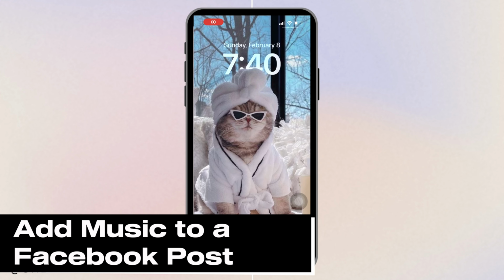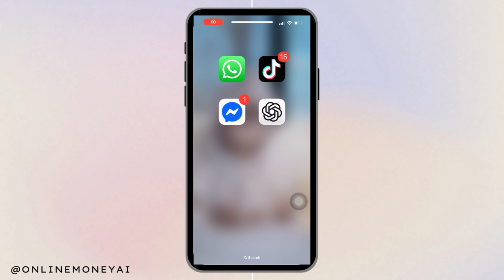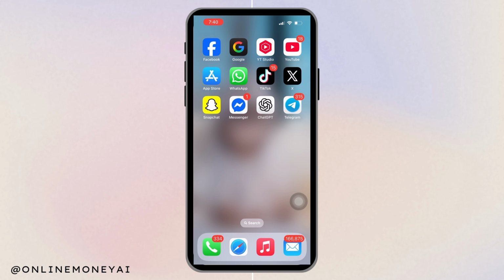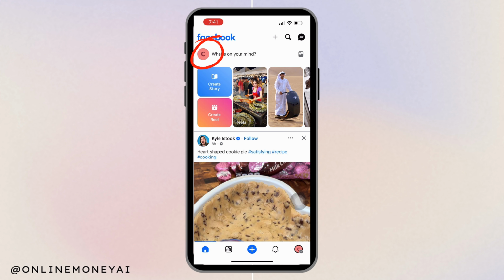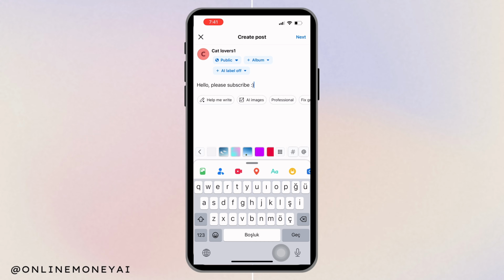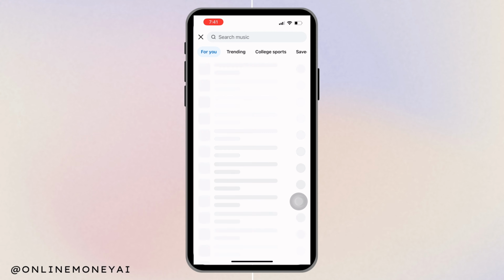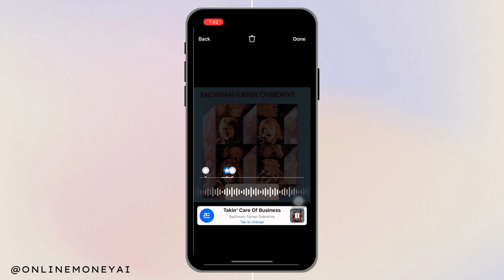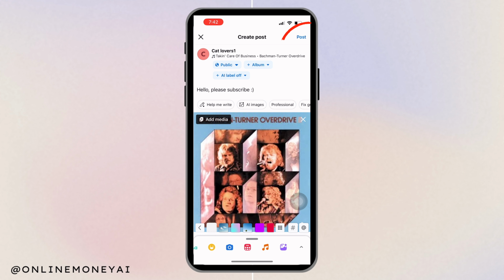How To Add Music to a Facebook Post (Step-By-Step Tutorial)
Want to add music to your Facebook post and make it more engaging?

In this video, I’ll show you how to add music to a Facebook post using the mobile app in just a few easy steps.